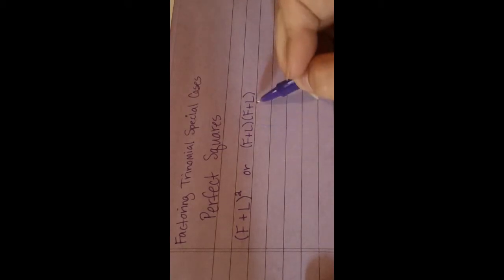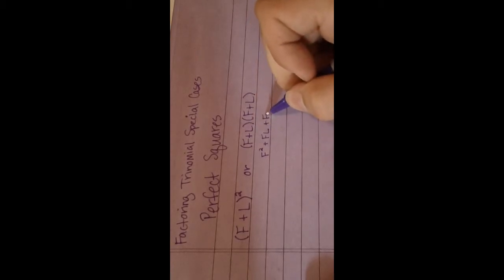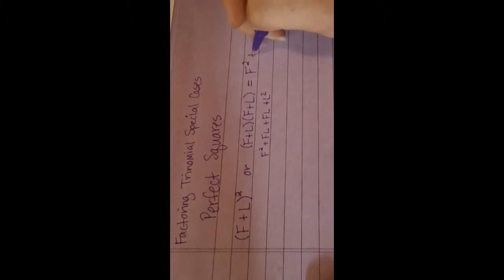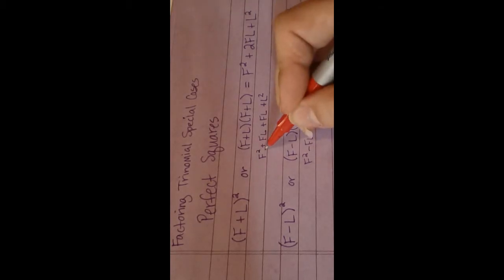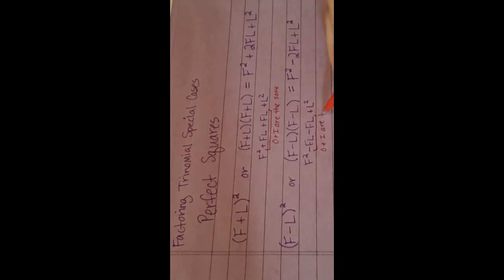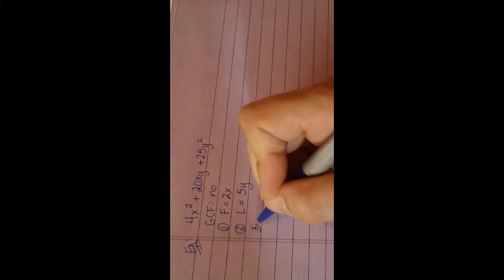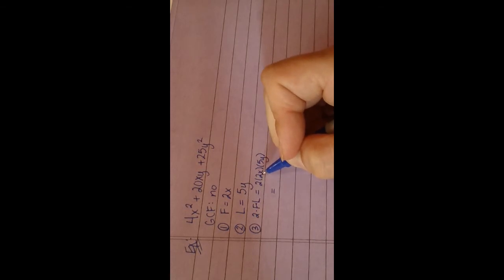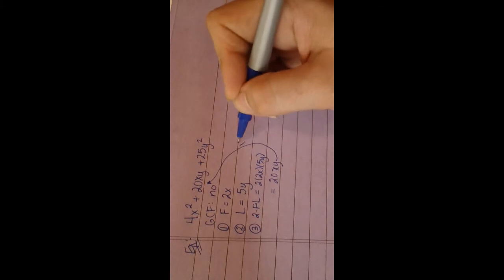Miller Factoring Perfect Squares